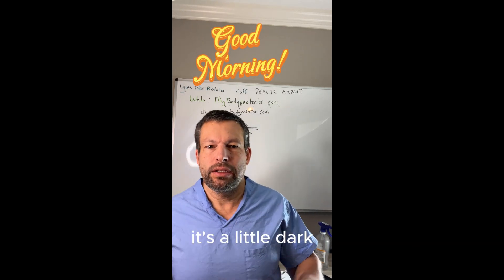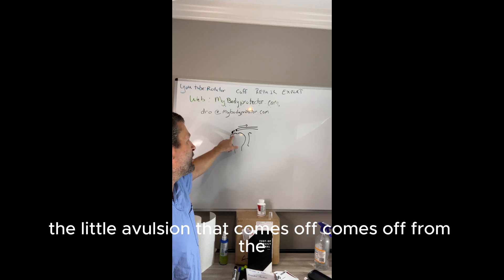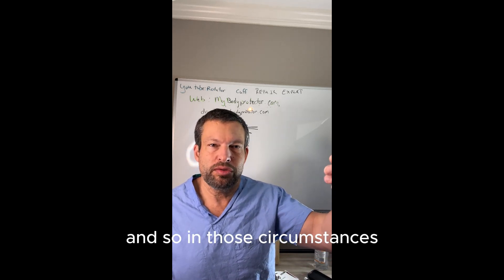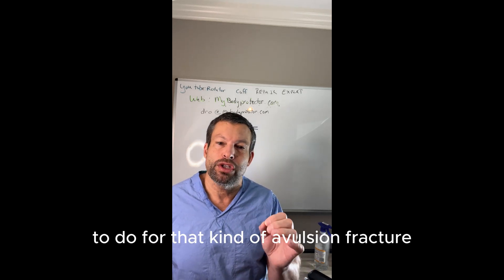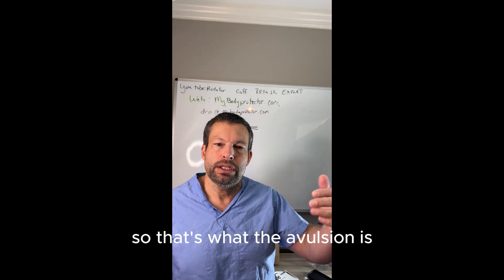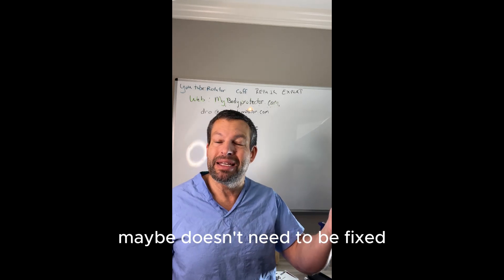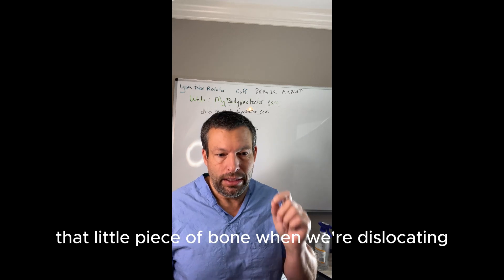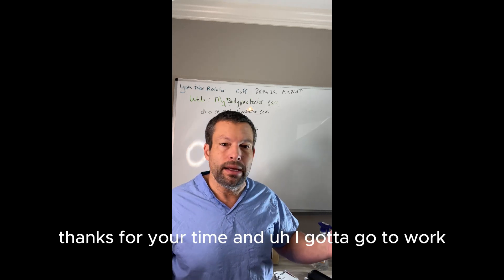Shoulder Fractures: Causes, Treatment, and Recovery Explained by an Expert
Click Below to Shop the Best Recovery Tools – Chosen by an Orthopedic Expert!

Join 1,000+ others in our private shoulder recovery group! Get expert tips, free resources & support.

📌 What Is an Avulsion Fracture? Causes, Treatment & When It Needs Surgery
🚨 Ever heard of an avulsion fracture? It happens when a tendon or ligament pulls so hard that it rips a piece of bone away with it. While this can occur anywhere in the body, today we’re focusing on avulsion fractures in the shoulder.

🔍 What You’ll Learn in This Video:
✔ What is an Avulsion Fracture? – Understand how tendons and ligaments can pull bone fragments away and why this happens.
✔ Types of Avulsion Fractures:

Tendon-Related Avulsions – Often require surgical repair since the tendon needs to be reattached.
Ligament-Related Avulsions – Sometimes heal on their own with rest and rehab.
✔ Common Locations in the Shoulder:
Greater & Lesser Tuberosity Avulsions – How they affect shoulder movement.
Bony Bankart Lesions – When a dislocation pulls off a small piece of bone.
✔ When Surgery Is Needed – Learn when an avulsion fracture requires surgery and when it can heal without intervention.
🛑 Bottom Line: An avulsion fracture is not just about the bone—it’s about what pulled it off. If a tendon or ligament is compromised, treatment is needed to restore function and prevent long-term issues.

📢 Resources & Links:
✅ MybodyProtector.com – Products to support your shoulder recovery